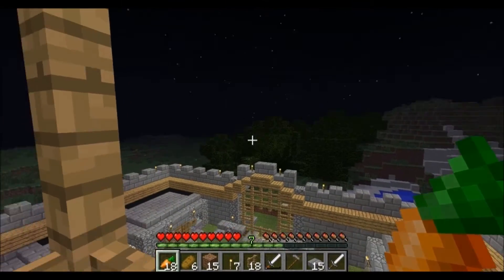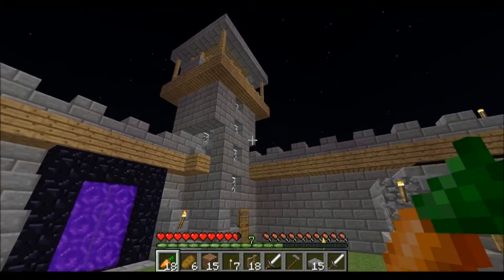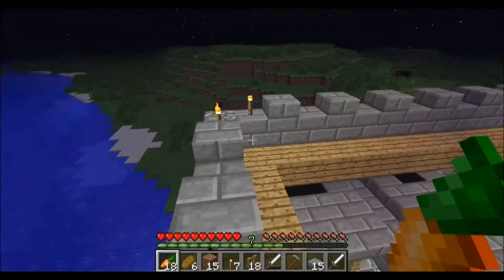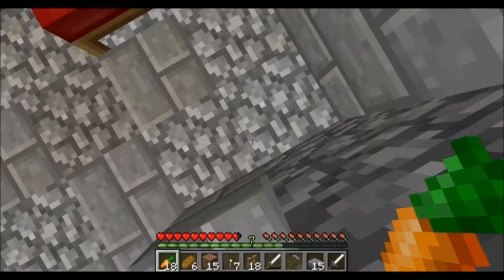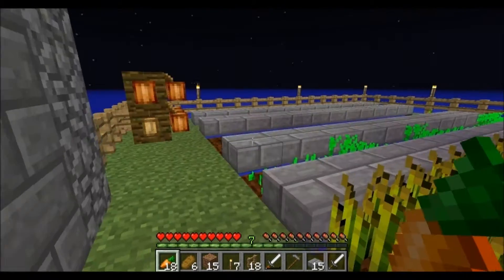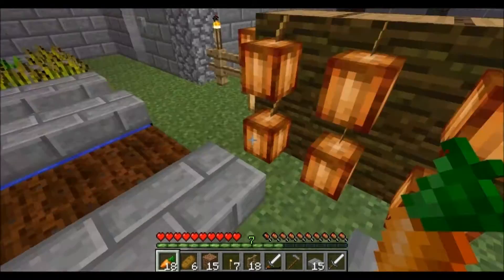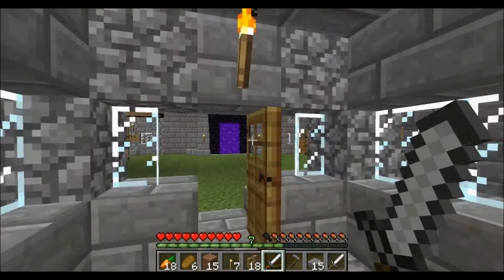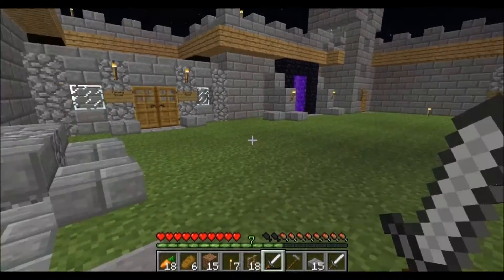Minecraft! DiamnodCrafted EP 4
Sorry. EP 4 not 5 haha ENJOY!